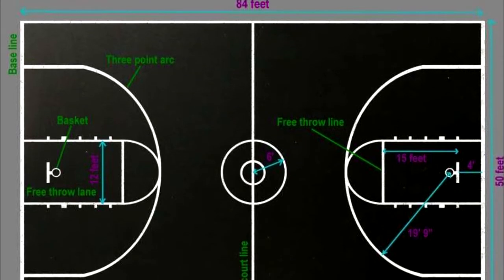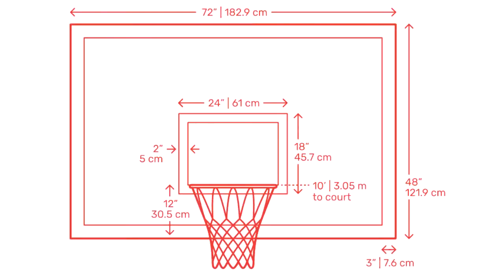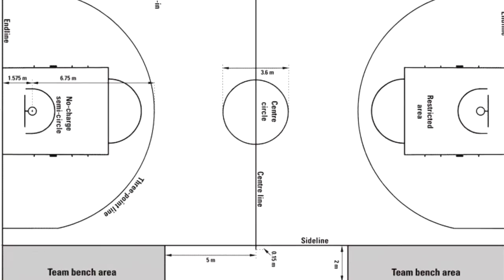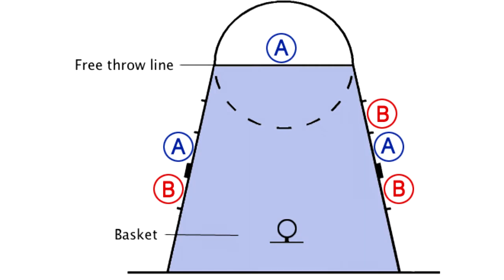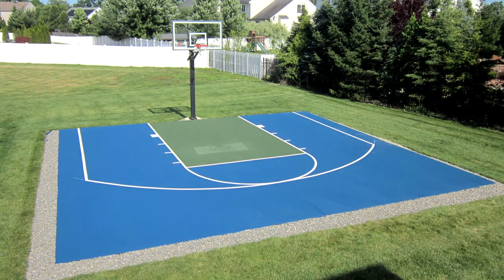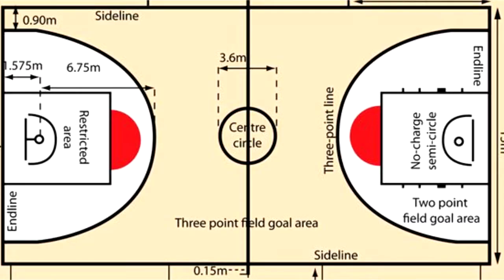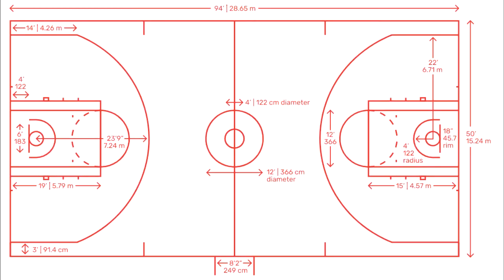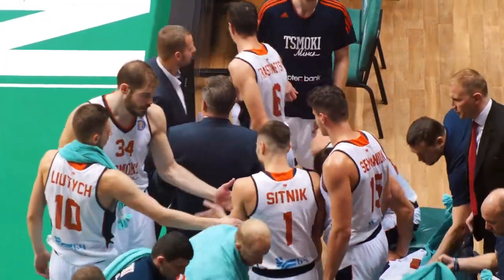The Markings and Areas of the Basketball Court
We got a lengthy display of the Basketball Court and all you need to know how the measurement works and where the lane follows, the three point arc, the half courts, and plenty more.